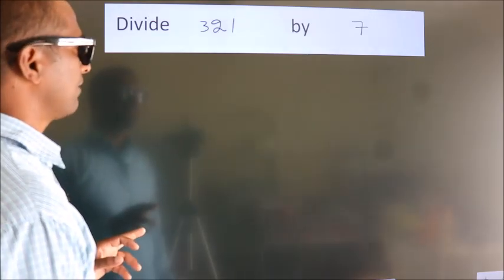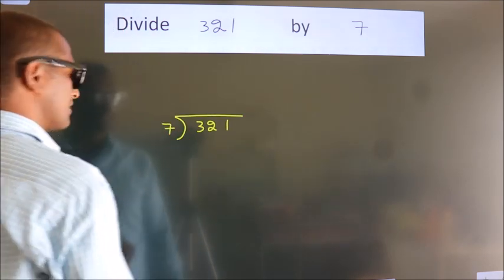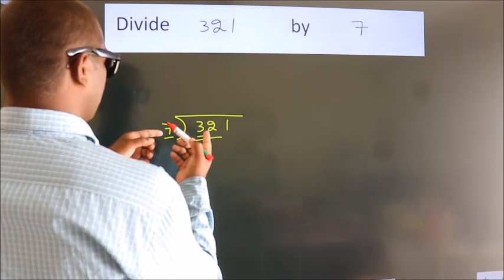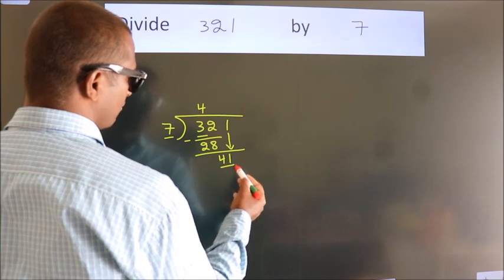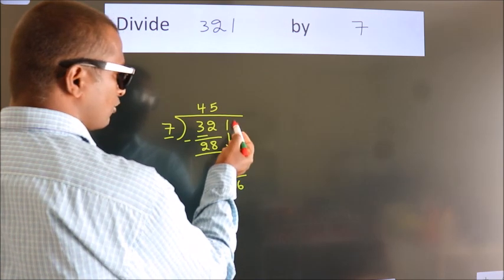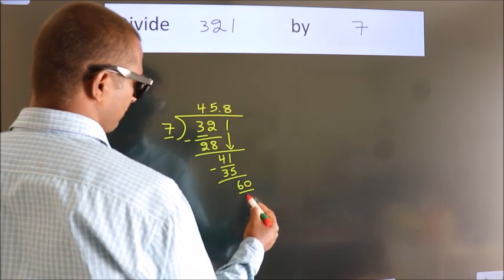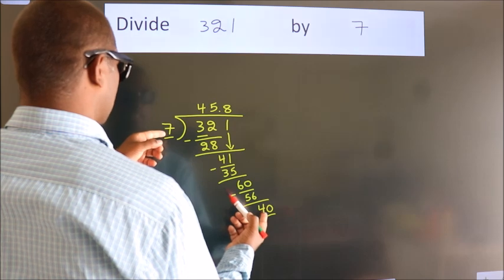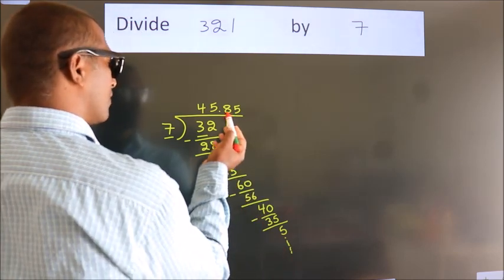Divide 321 by 7 Divide completely